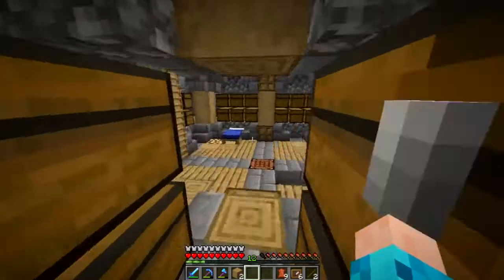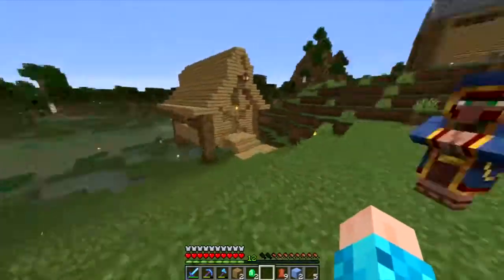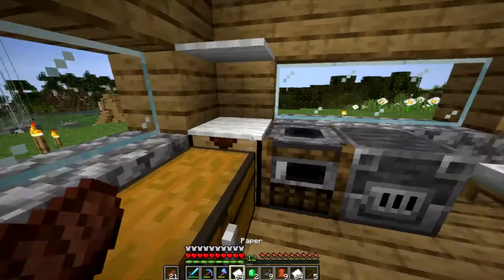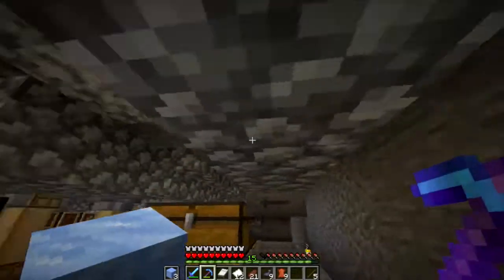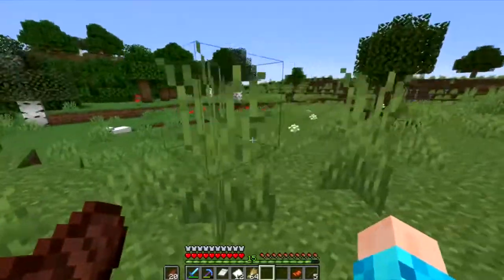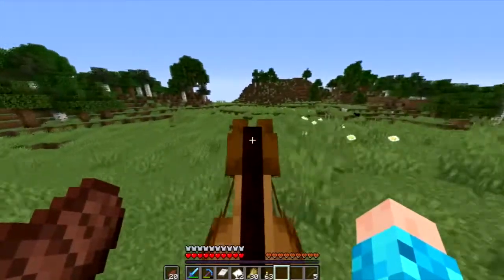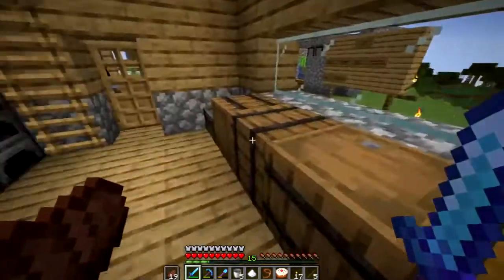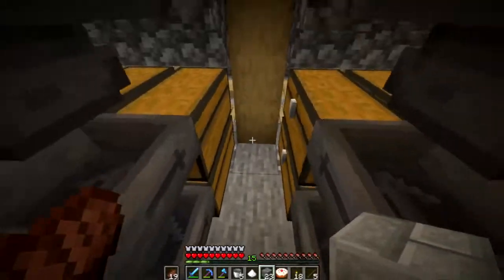Minecraft: Survival Series #21 - A Crazy Special Day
This episode is very special because this is the craziest day ever.

If you like the episode, press the like button. Thanks!! Have a good day!!

Vanilla Tweaks is made by Xisumavoid and his Team